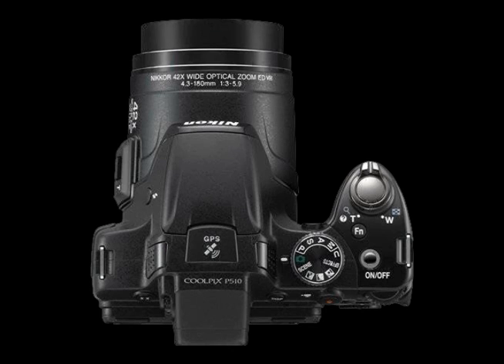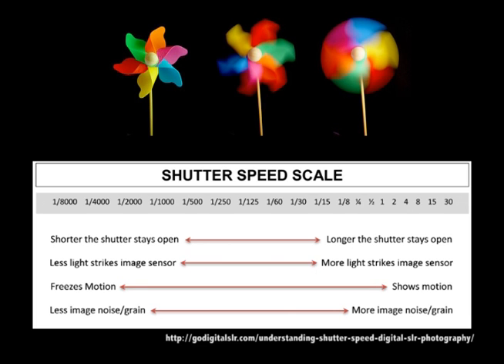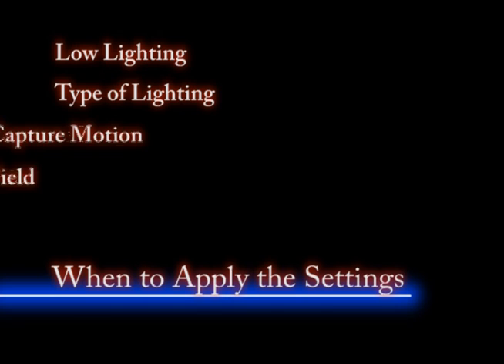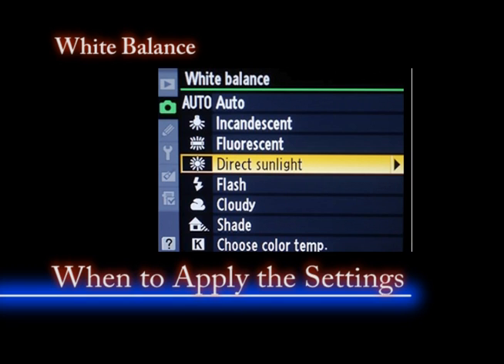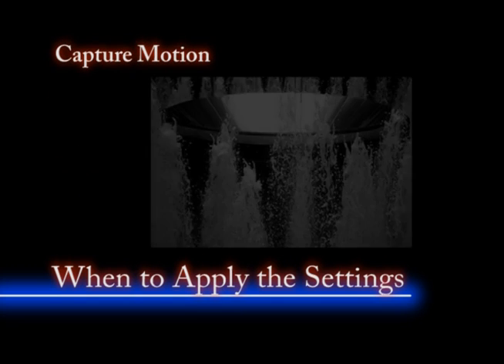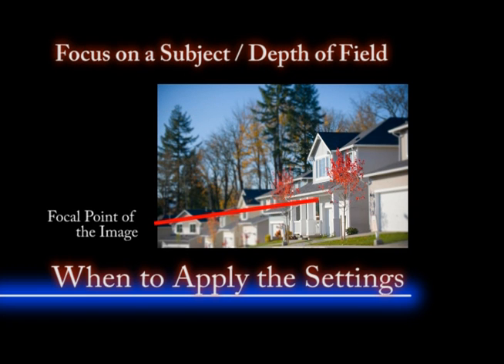Taking it Off Auto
Real Estate Listing Photography - If you've gone through the effort of replacing your point and shoot camera with a DSLR camera and consider yourself a newcomer to DSLR photography, then you'll want to watch this video to learn how to maximize your investment and catch the best listing photo possible!  We'll cover some basics on how your DSLR camera works and some examples of certain circumstances where you might adjust your settings.